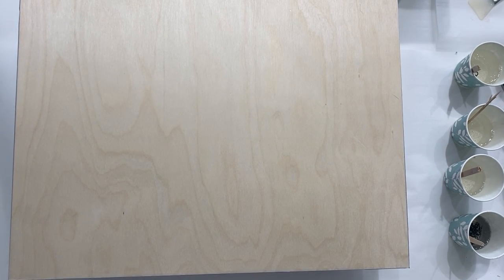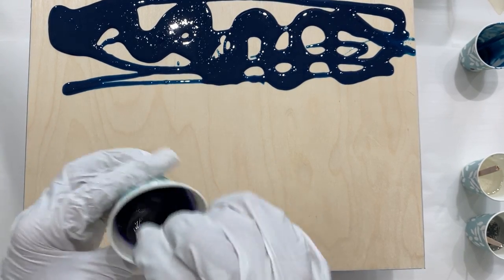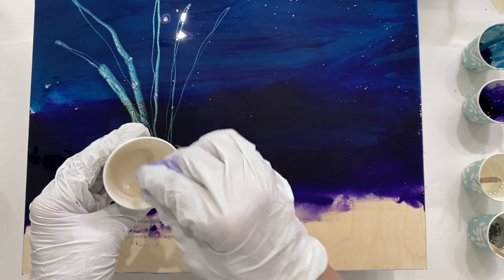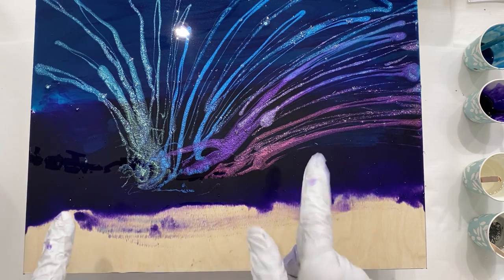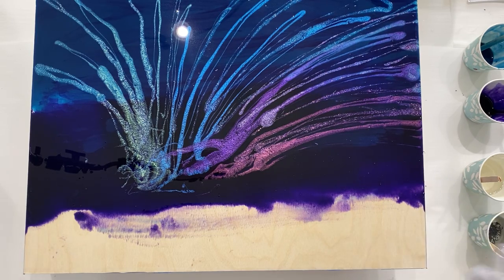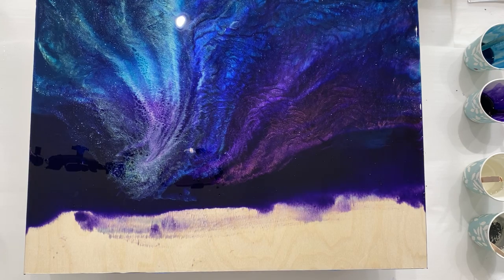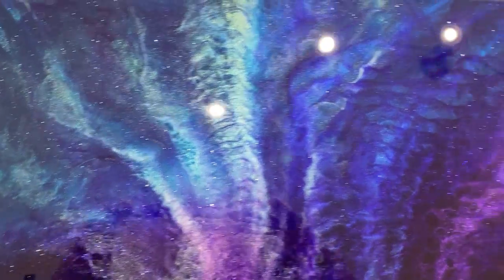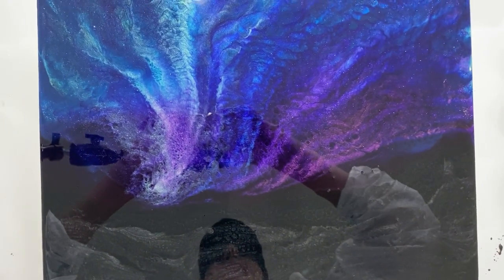Northern Lights Resin Art Tutorial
Northern Lights Resin Art Tutorial by Michele Donohue

Editing to add:  Please keep your volume control handy, the torch & heat gun are quite loud when I turn them on. I'll try to find a way to reduce that noise next video I create.

Hello, I grew up watching the Northern Lights dance in Whitehorse, Yukon, and they were always such a joy when they came out.  I love seeing all types of artwork with them, so I wanted to share this tutorial with you in case you'd like to learn to make your own version.

Here is a link to a blog I typed with step by step reference guide to help beginners.  At the bottom of this blog, is a list of all the colours used in this video.

We no longer carry the resin brand used in this video, however we now use (& carry) iCoat CT60 art/counter epoxy for this type of project.

All product used in this video were from from ArtWorks Resin Canada Inc.
Facebook.com/ArtWorksResinCanada
Instagram.com/artworksresincanada
For resin art supplies outside of Canada:
Epoxy resins

Although our resins are no VOC, please use all resins in well ventilated areas (&/or a respirator with organic vapour cartridges), always use nitrile gloves while using any resin, and refer to manufacturers SDS sheets for more information.